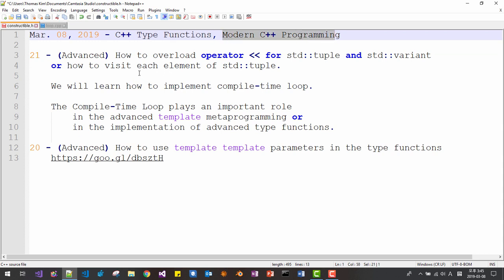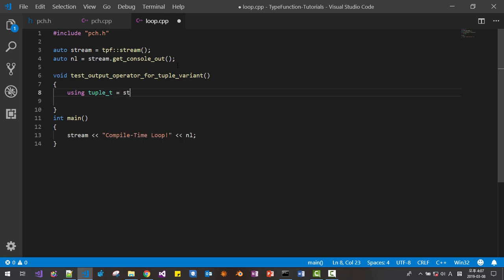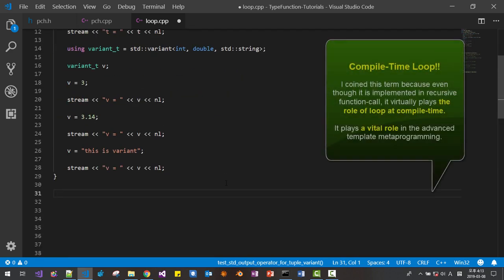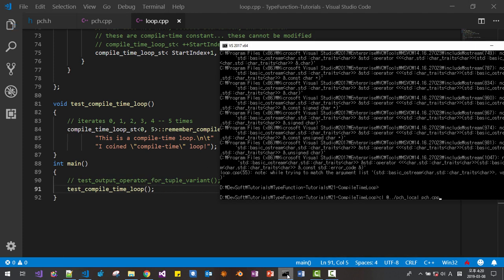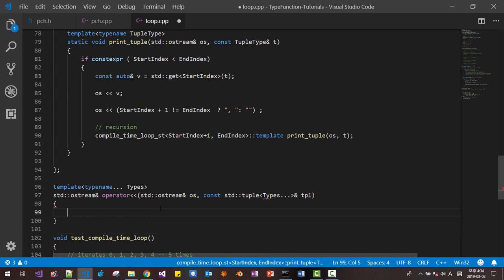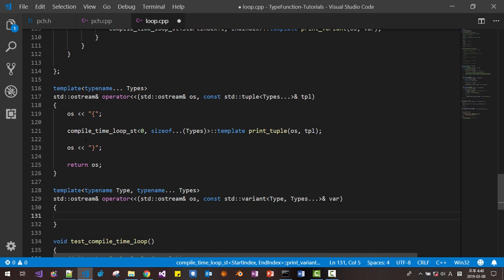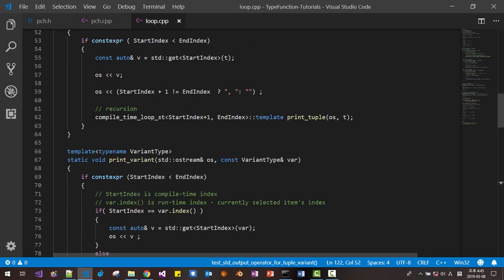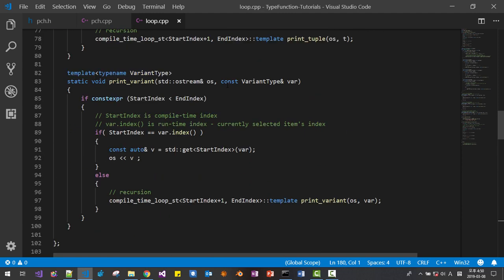21 - (Advanced) Overload output std::ostream operator for std::tuple and std::variant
We will learn how to overload output std::ostream operator for std::tuple and std::variant and how to visit each element of std::tuple and std::variant.

We will also learn how to implement compile-time loop.

 The Compile-Time Loop plays an important role
  in the advanced template metaprogramming or
  in the implementation of advanced type functions.

20 - (Advanced) How to use template template parameters in the type functions